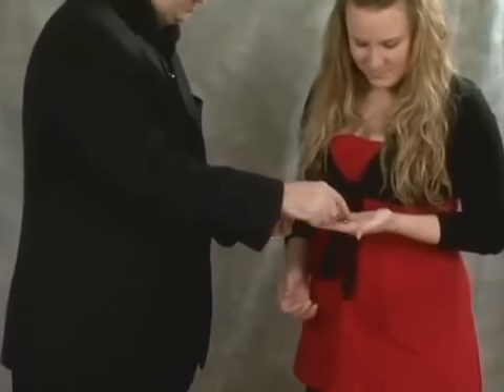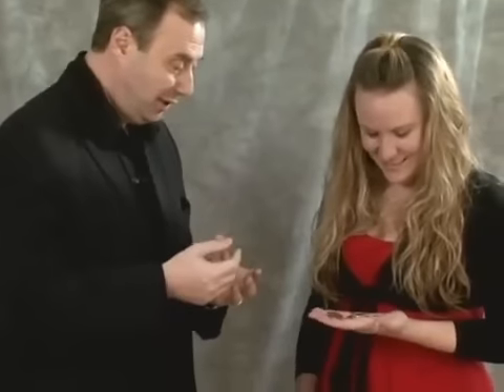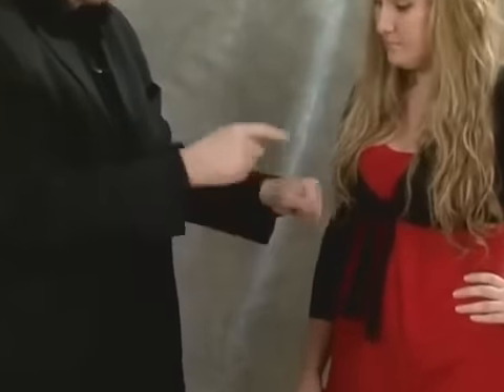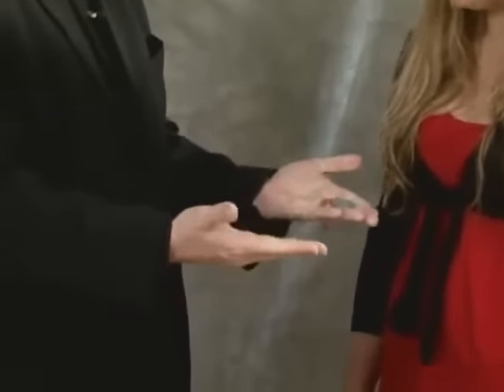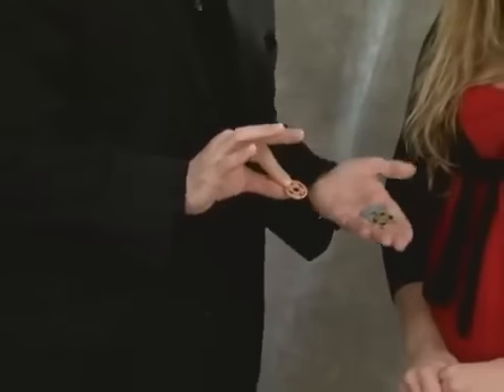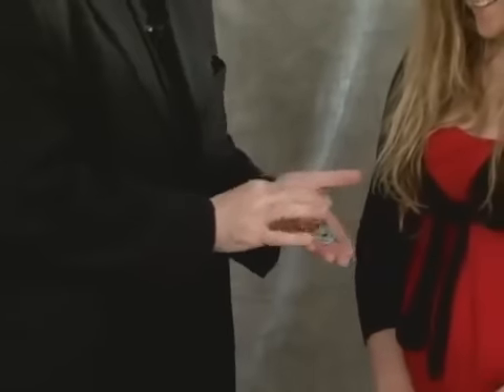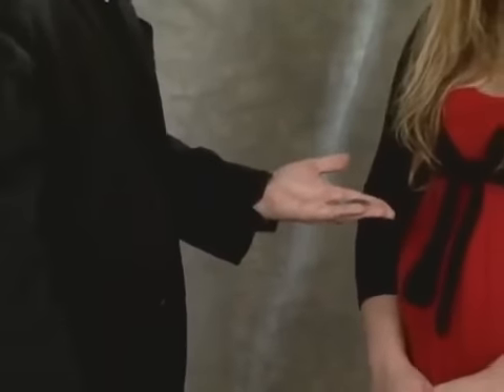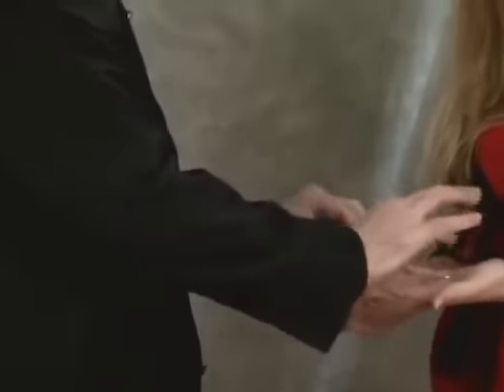Orient Express 2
Orient Express (DVD and Coins) by Mark Mason